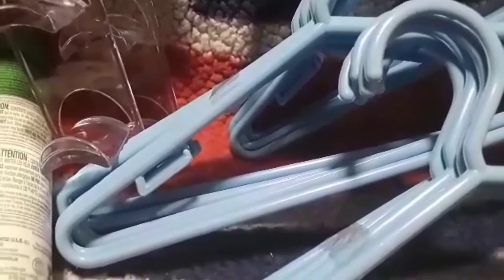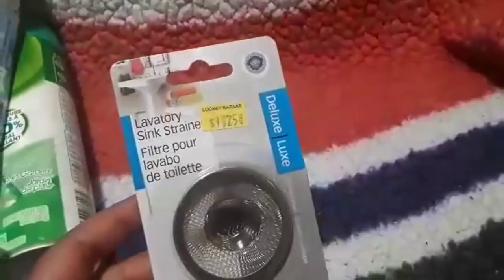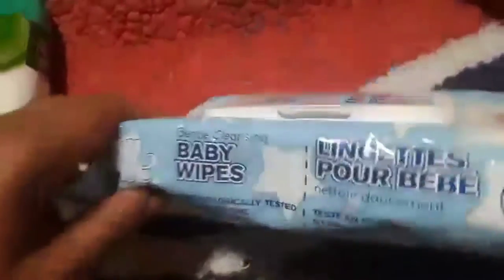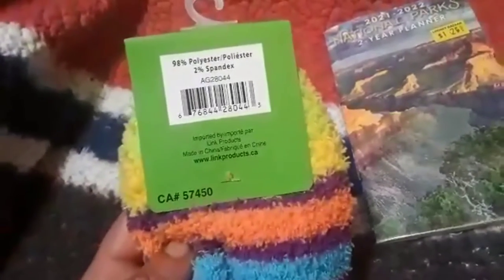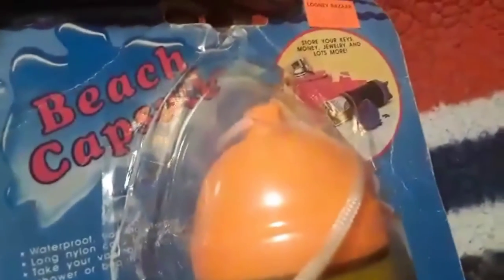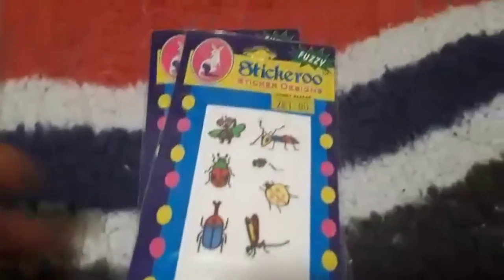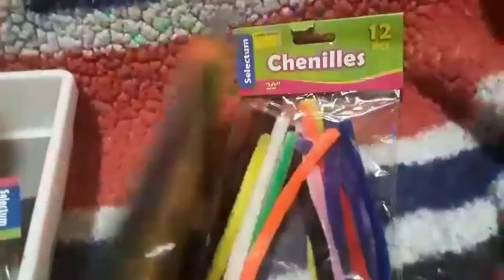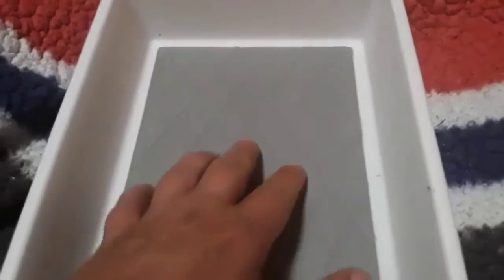Large Awesome Looney Bazaar Haul 💕